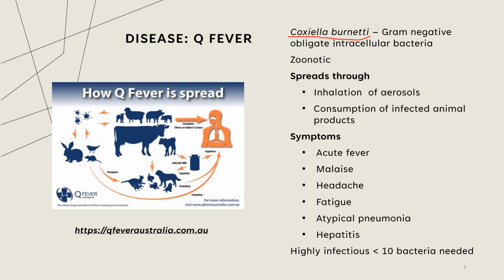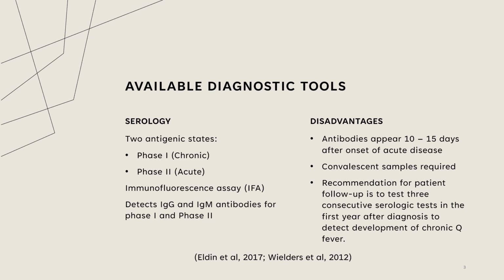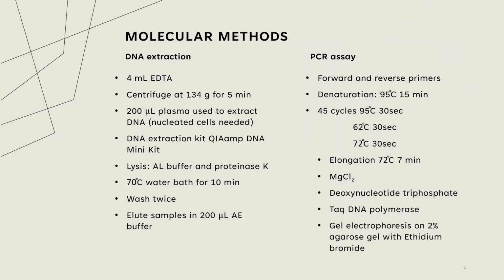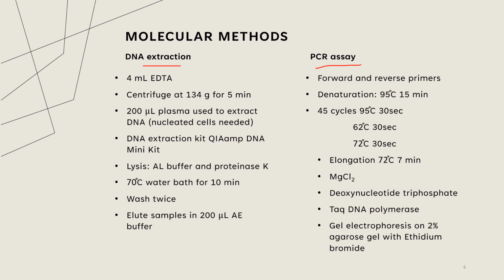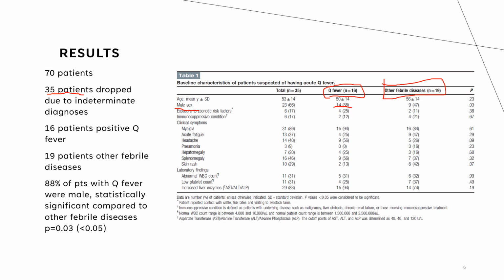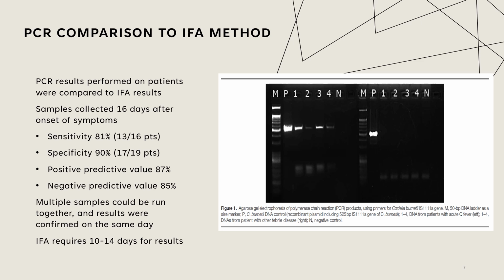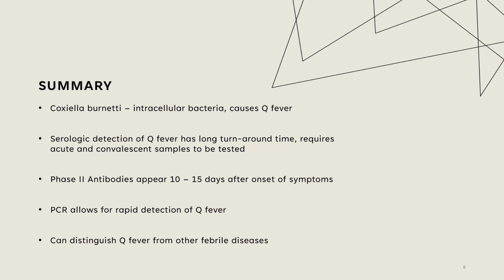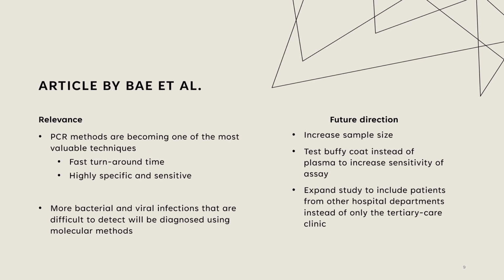Q FEVER by Miriam Konomou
Mid semester project on Q Fever. For Molecular Epidemiology MLS 6132